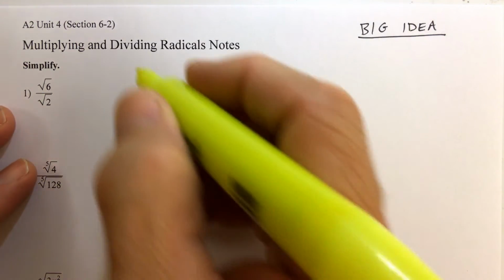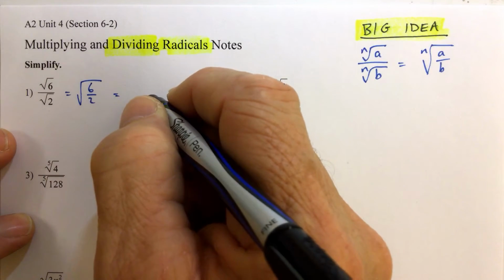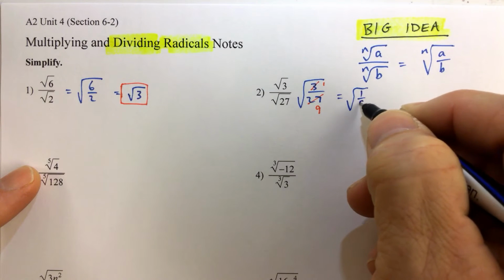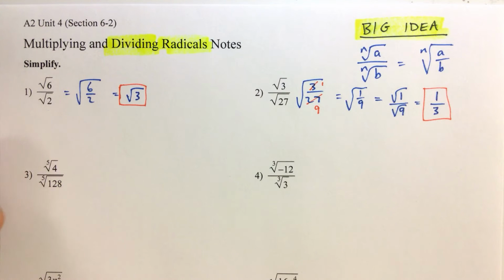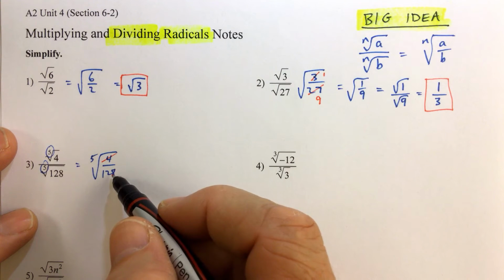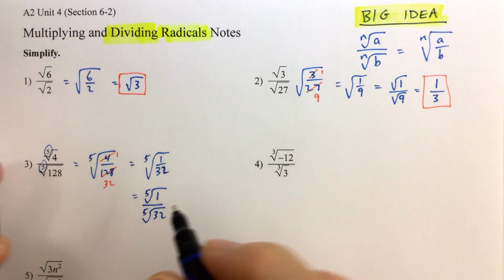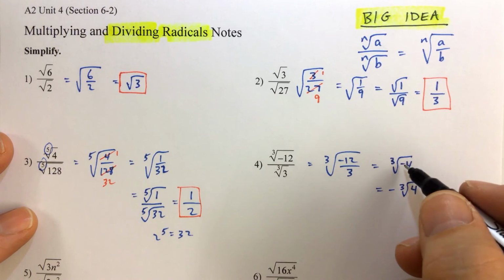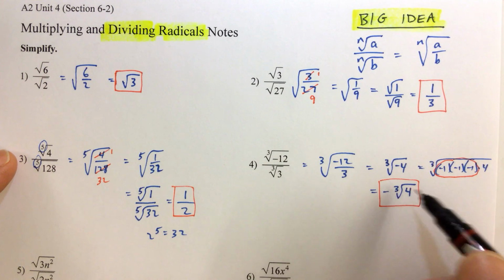Dividing Radicals Notes #1-4